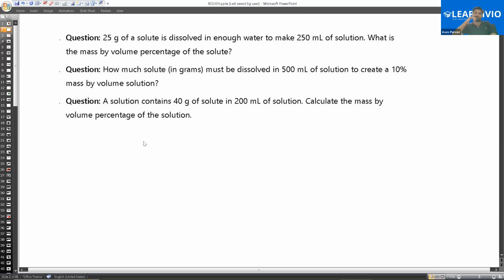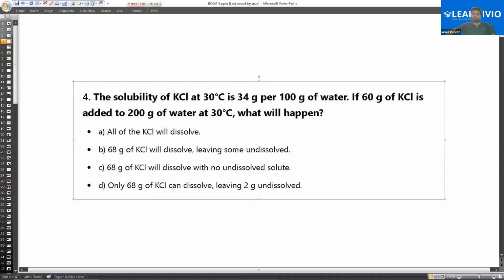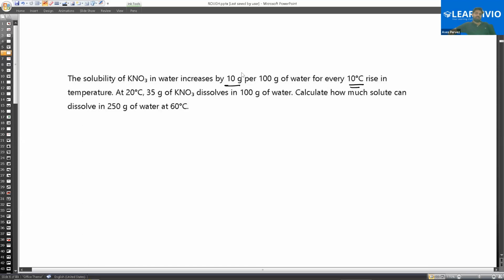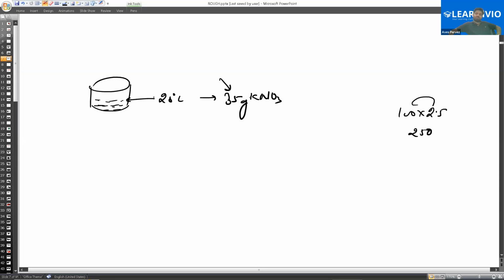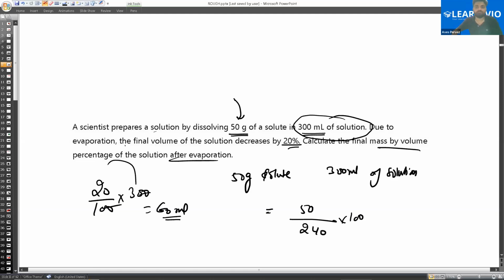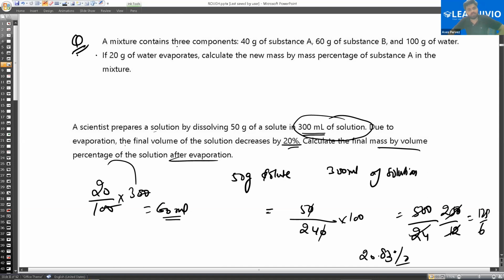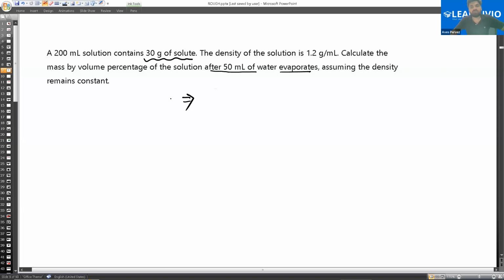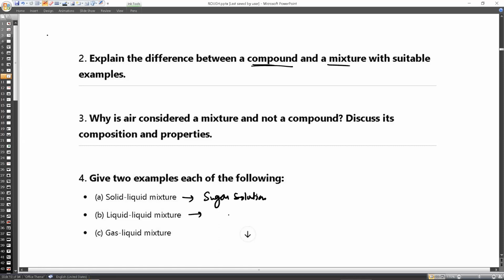Learnivio | Chemistry Lect 9th CBSE C1 07-09-2024